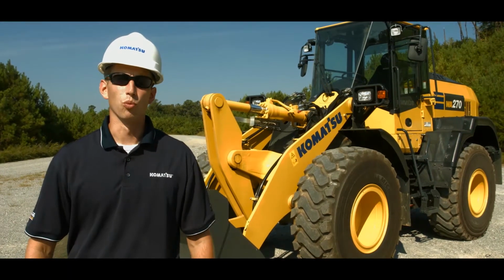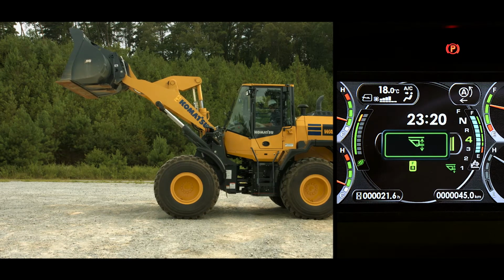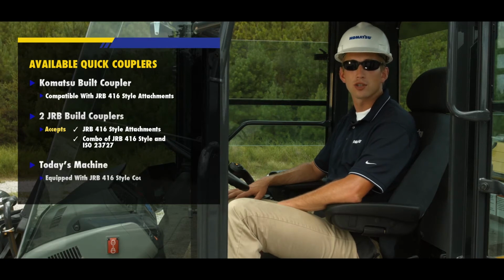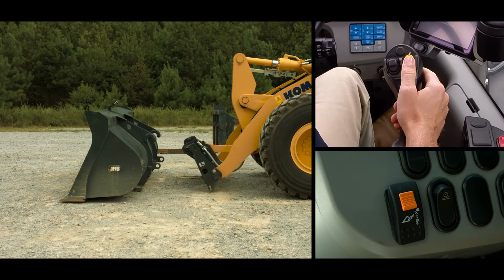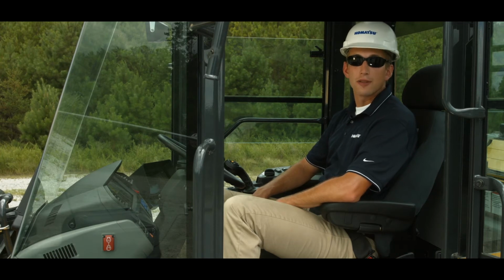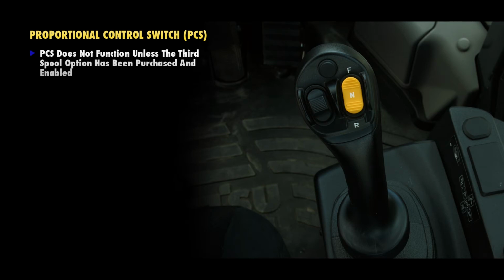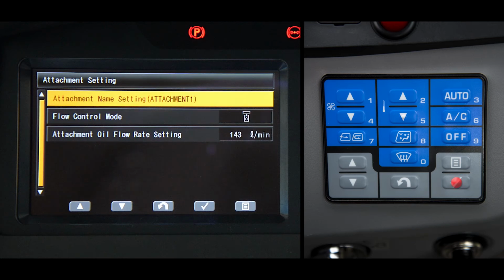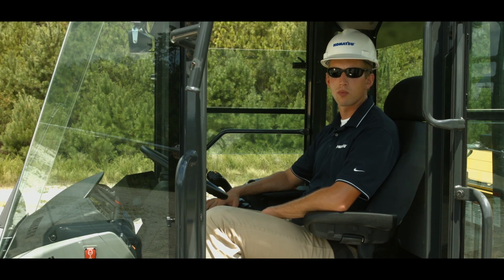Komatsu HST wheel loaders work equipment operation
Komatsu wheel loaders are comfortable, efficient and productive, making them operator favorites and making production managers heroes. Using innovative hydraulic and drive train technology and rock solid quality, Komatsu loaders are satisfying the toughest quarry and mining production demands around North America.